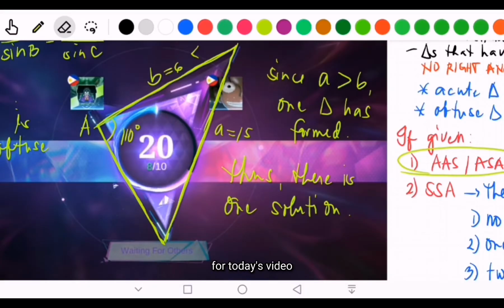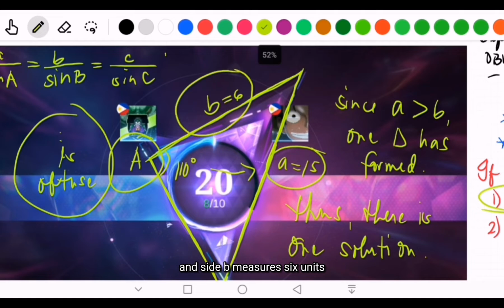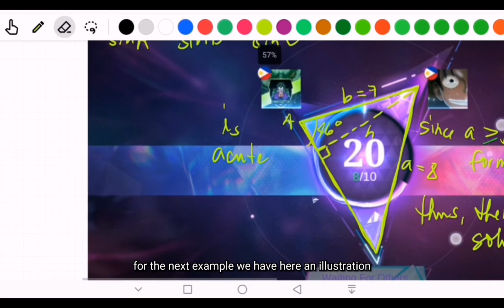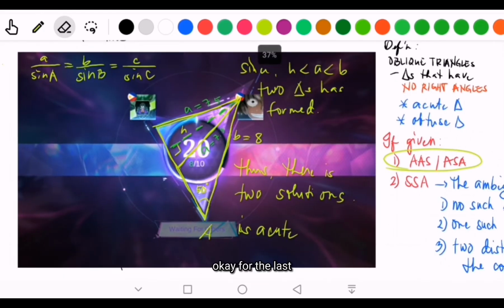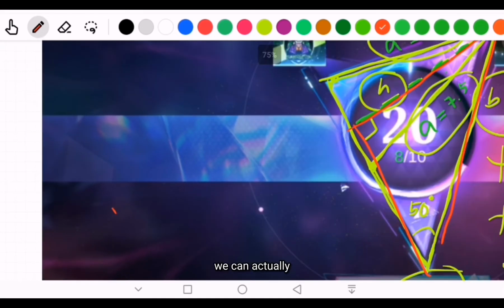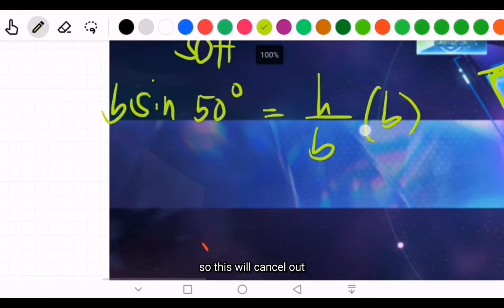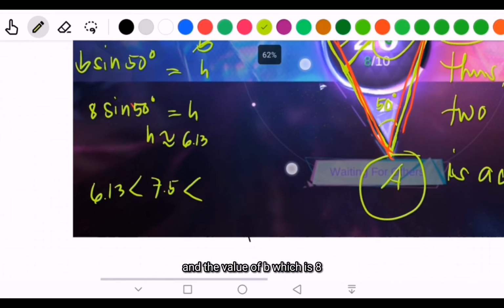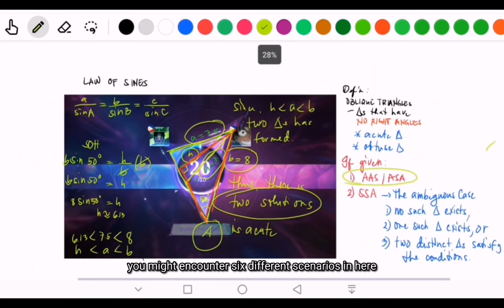Law of Sines (SSA) The Ambiguous Case (Part 2)